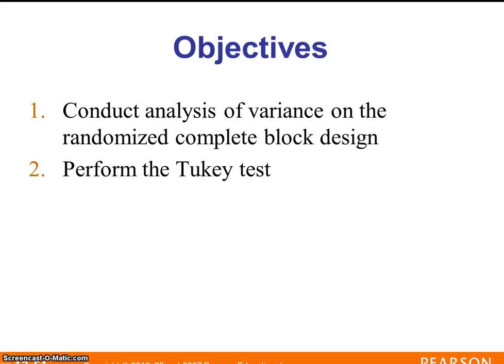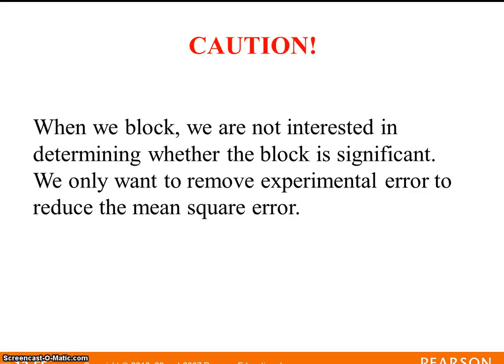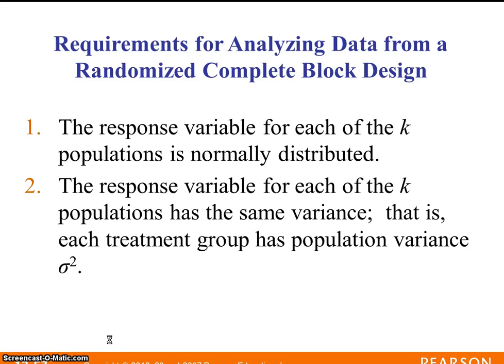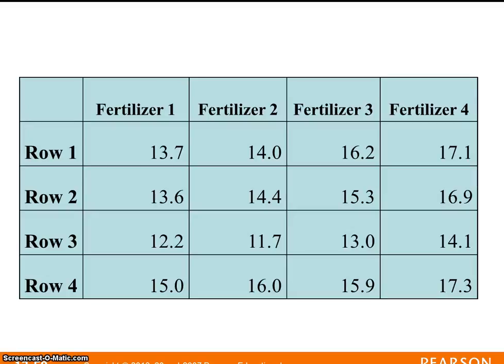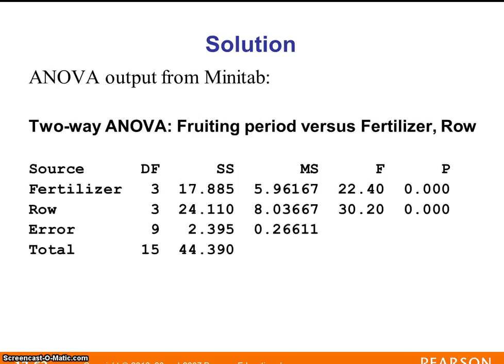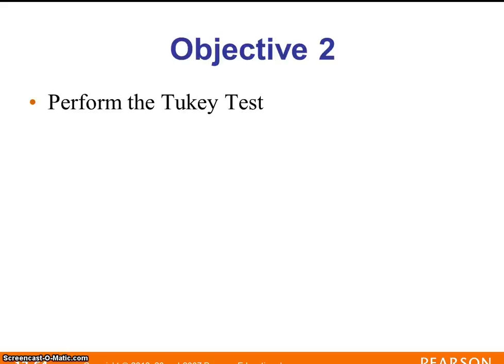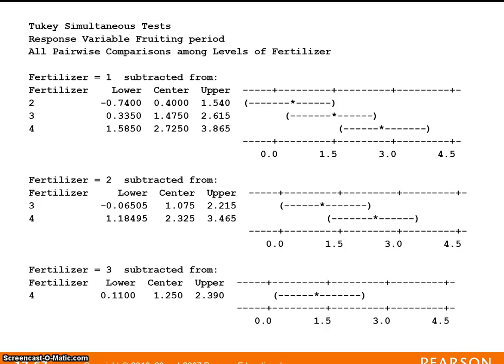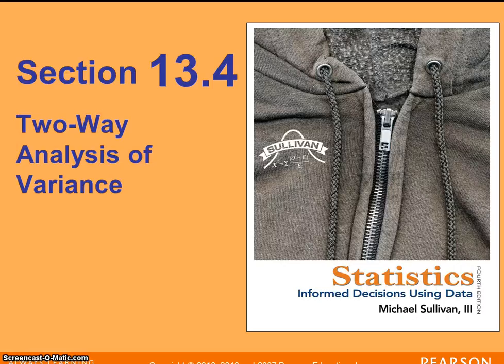13 3 Block Design Sp15